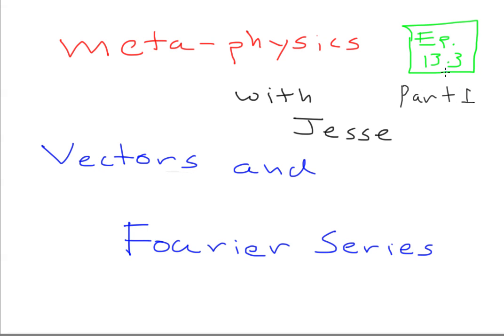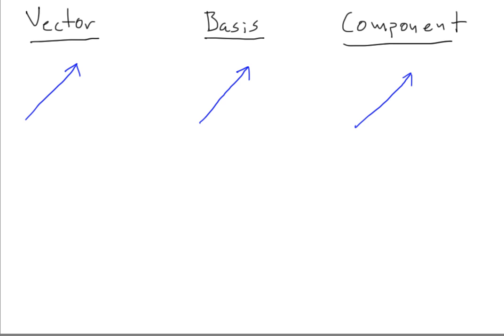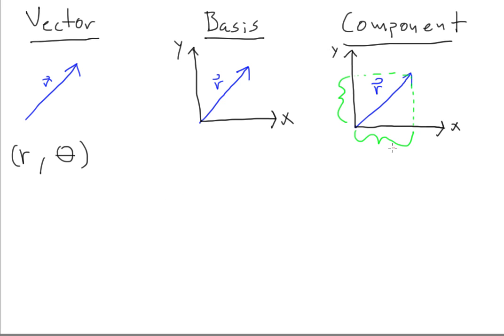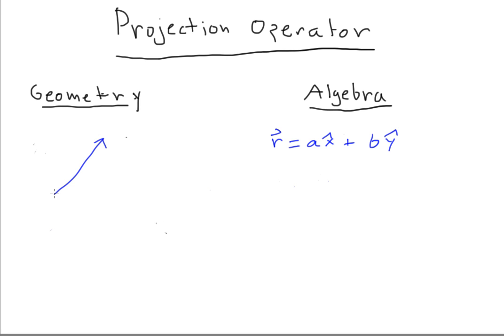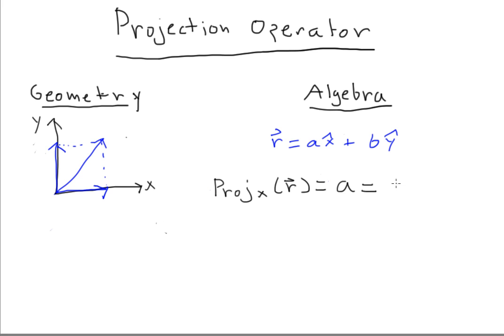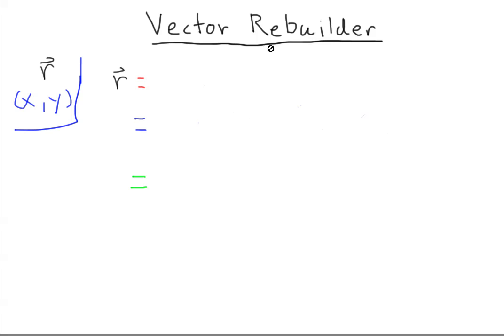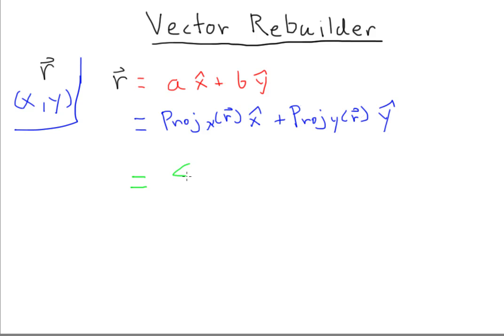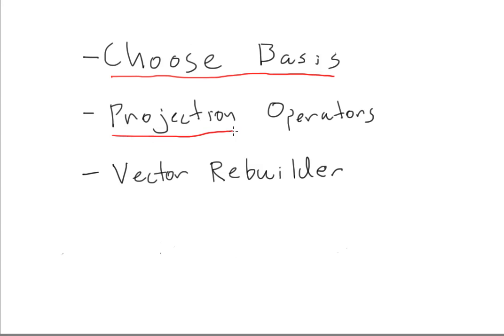meta-physics 13.3 Vectors and Fourier Series: Part 1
This video is the first video in a three video series about understanding Fourier Series. We will be using our intuition with vectors to get a better handle on what we are doing with Fourier decompositions. The companion blog post can be found here: